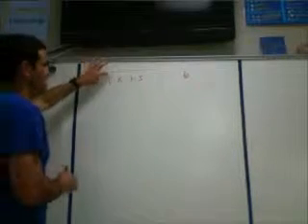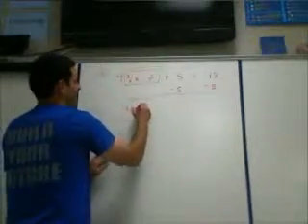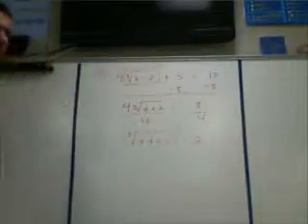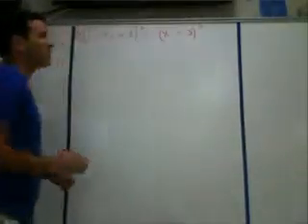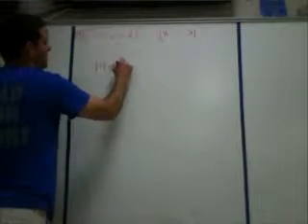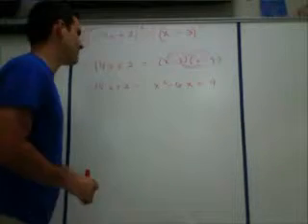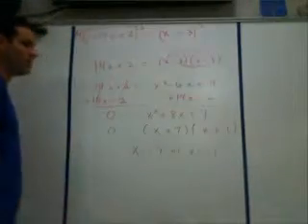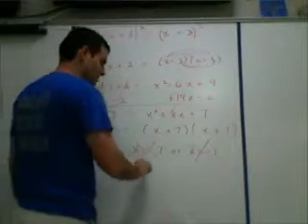Solving Radical Equations(Video #10)